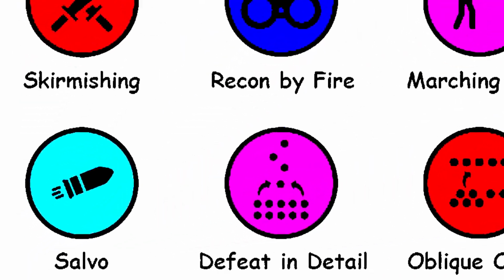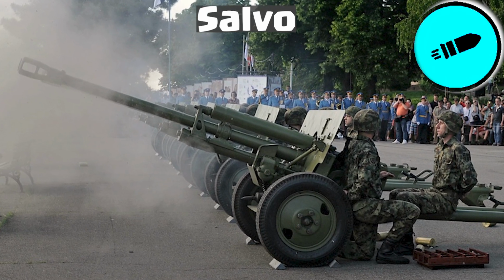Every War Strategy: Detailed Explanation in 8 Minutes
In this video, watch as Explainer Academy explains every war strategy in just 8 minutes!!!